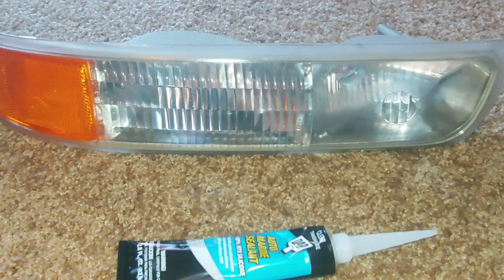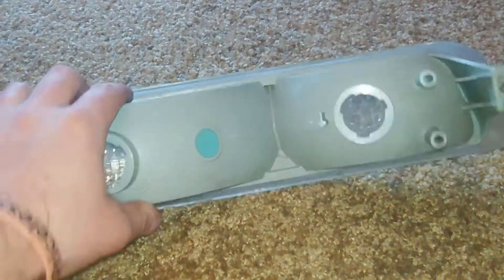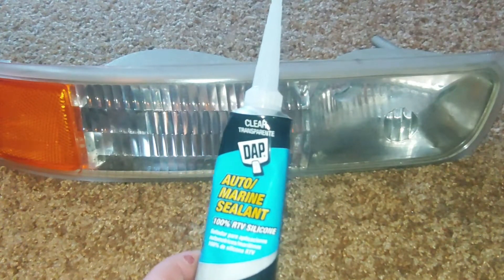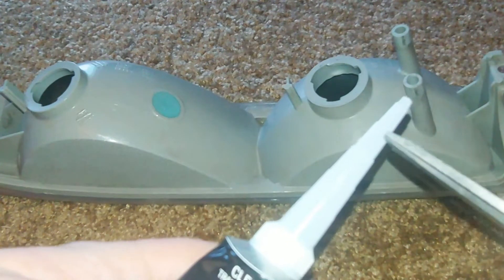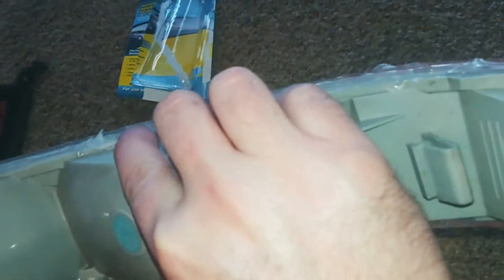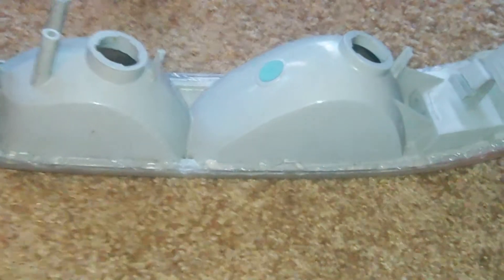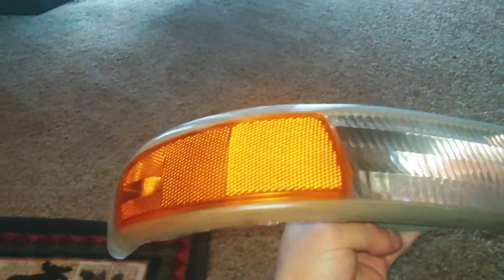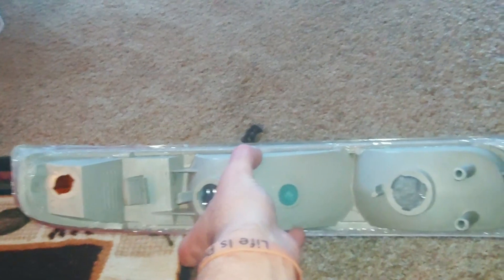01 Silverado Headlight Condensation Fix! (Simple)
A simple video on how to prevent headlight condensation, just trying to help people out. Headlight condensation can lead to electric wire corrosion or bulb failure. Use a razor knife to clean up edges as needed, always check for CLEAR silicone on tube label!